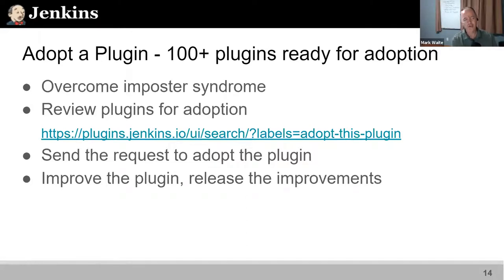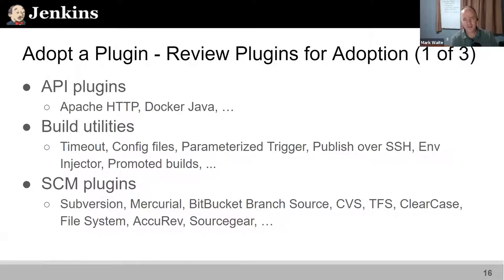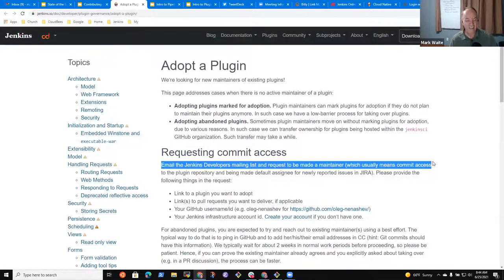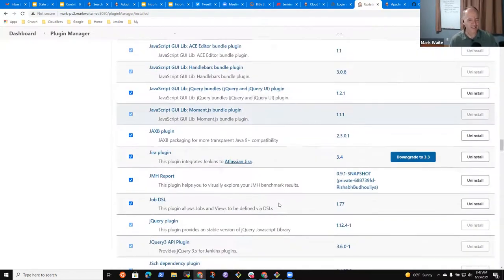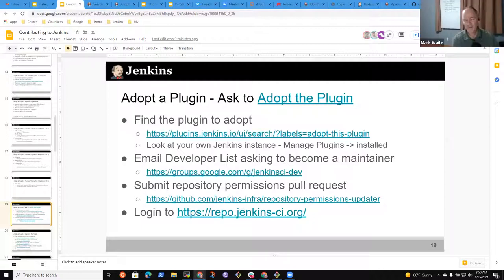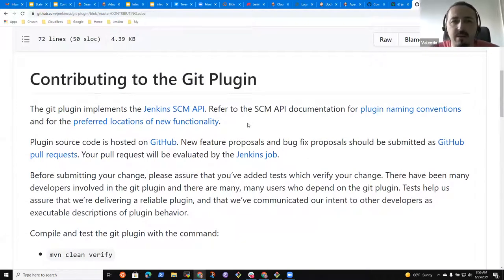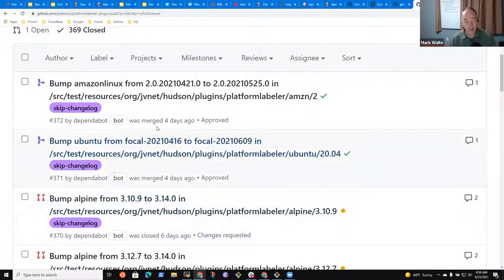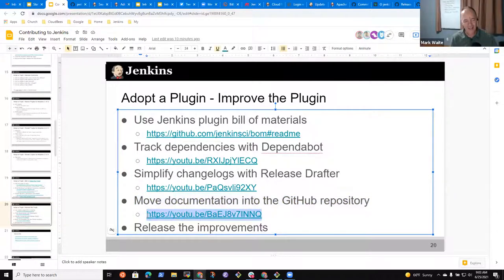Newcomer Track Adopt a Plugin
Jenkins Contributor Summit June 25, 2021 Newcomer track - Adopt a plugin